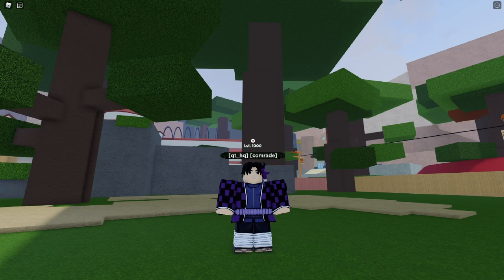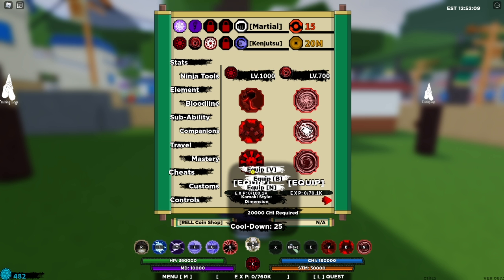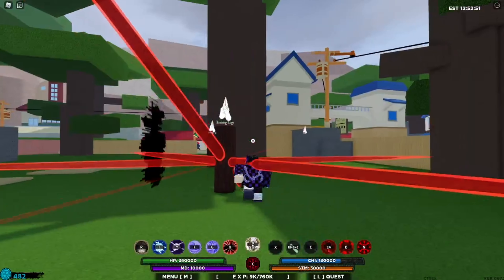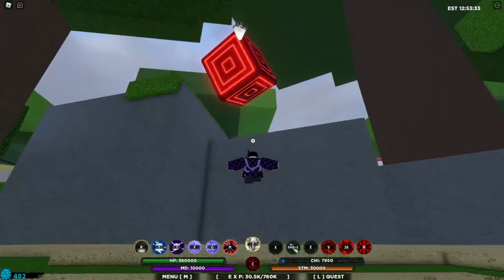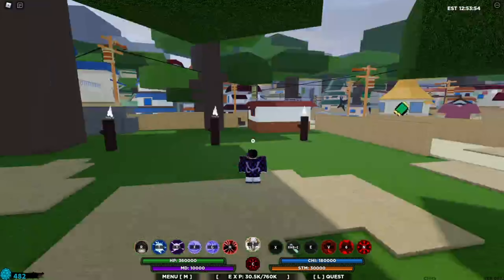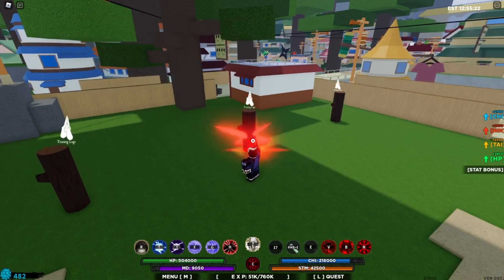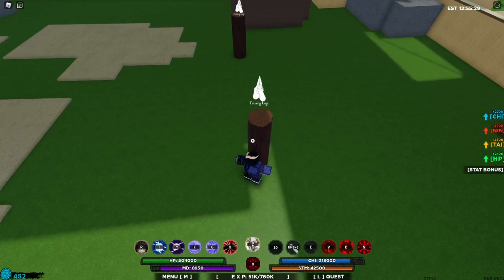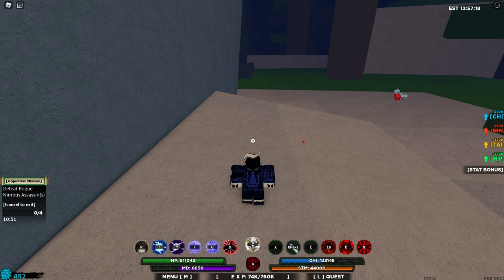Shindo Life: Kamaki Showcase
Kamaki showcase in Shindo life

editing and thumbnail

What exactly is ROBLOX? ROBLOX is a virtual playground and workshop for kids of all ages to communicate, create, have fun, and learn in a secure environment. It's one of a kind in that almost everything on ROBLOX is designed and built by members of the community. ROBLOX is aimed at children aged 8 to 18, however, it is accessible to people of all ages. Each participant begins by creating an avatar and assigning it a personality. Shindo life code, codes Shindo life, all Shindo life codes, new Shindo life codes, codes for Shindo life, codes in Shindo life, Roblox Shindo life codes 2021, Roblox, rell games, Shindo life codes 2020, shinobi life 2,720k code Shindo life, Shindo 720k code, shinobi life 2 codes, how to level up tailed spirit fast, shindo life, shinobi life 2,shindo life update, new boss shindo life, remodelling shindo life, new jins shindo life, six paths boss shindo life, new sneak peeks shindo life,shindo life new jins and bosses,shindo life new jins, new bosses sneak peeks, six paths shindo life,rellgames, sneak peek shindo life,matatabi shindo life,shindo life matatabi leak,shukaku,shindo life shukaku, XenoTy,shindo life codes,kelvingts,ibemaine,roblox shindo life,roblox shindo life codes,shindo life, shinobi life 2,shindo life update, new boss shindo life, remodelling shindo life, new jins shindo life, six paths boss shindo life, new sneak peeks shindo life,shindo life new jins and bosses,